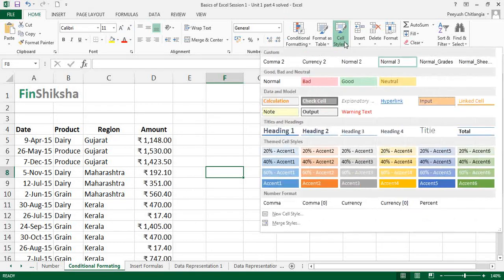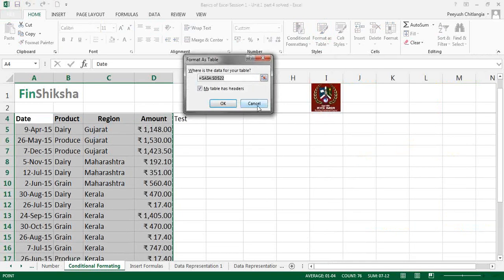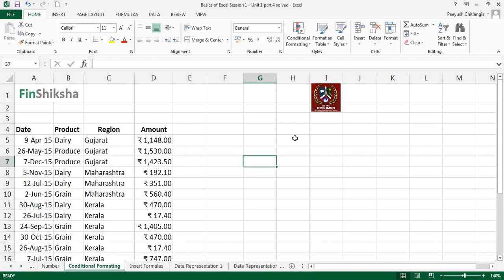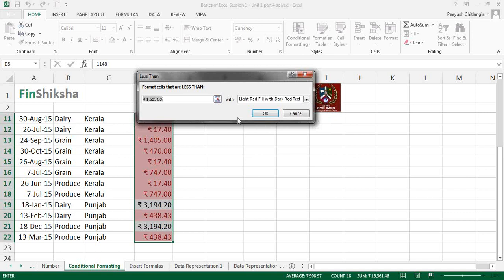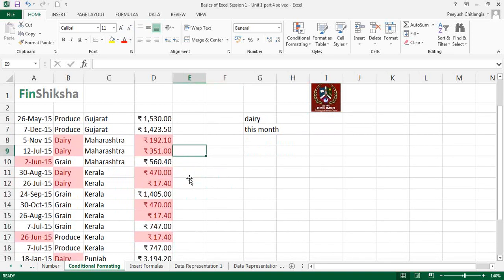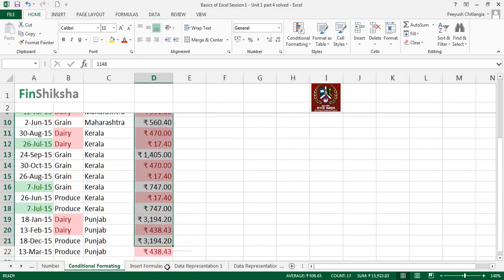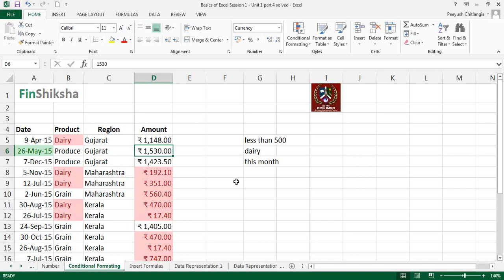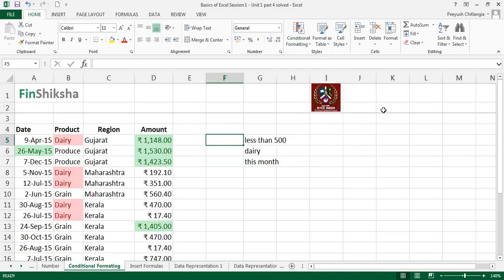Excel for Managers - UNIT 1.2.4 Data Formatting